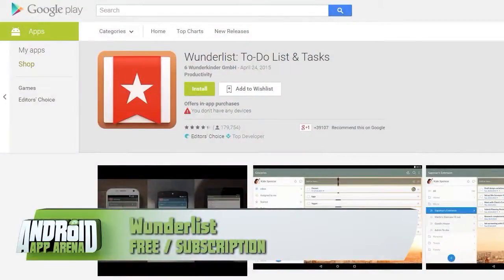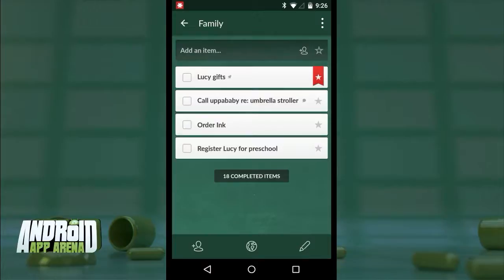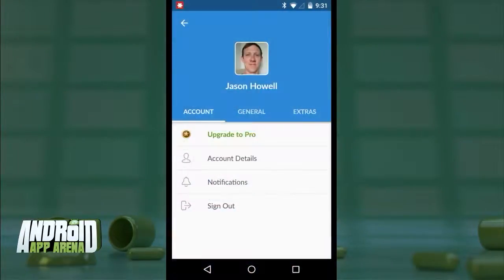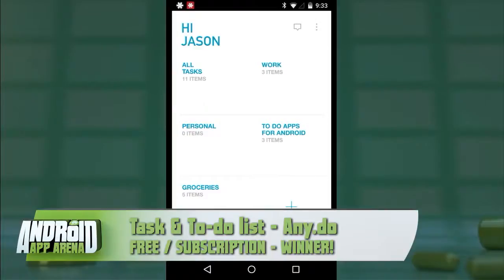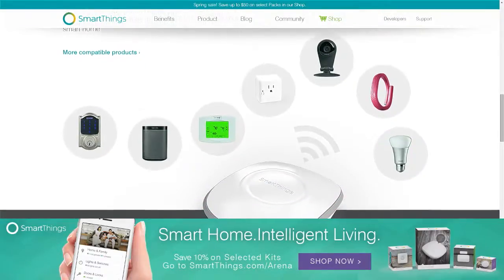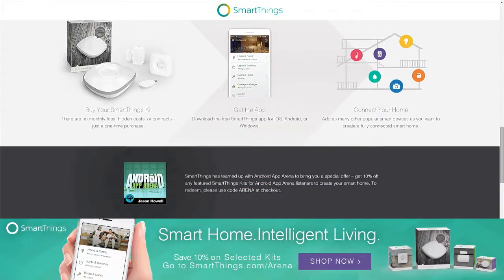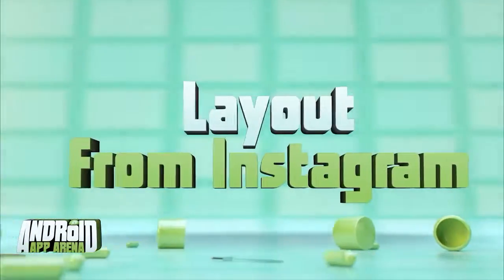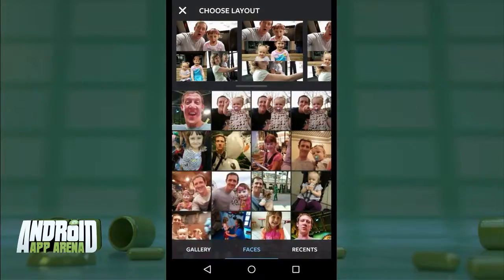Android App Arena 47: To-Do List Managers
Hands-on reviews of GTasks, Wunderlist, Any.do, and Layout from Instagram.